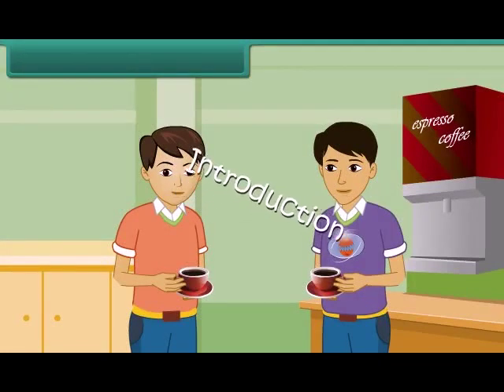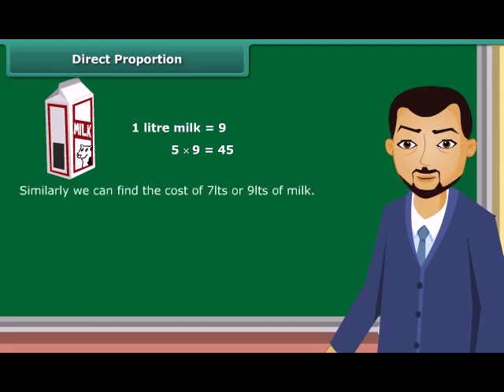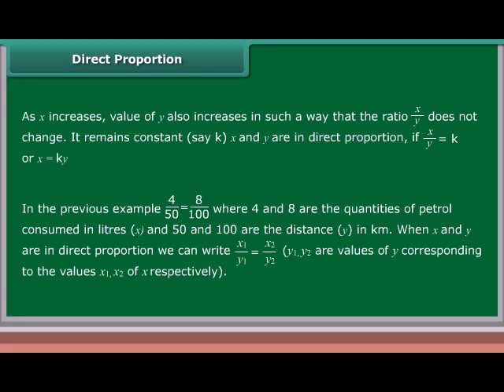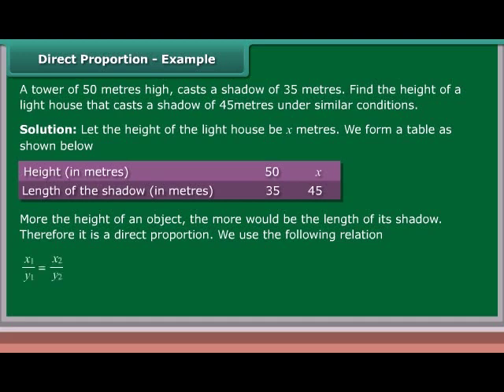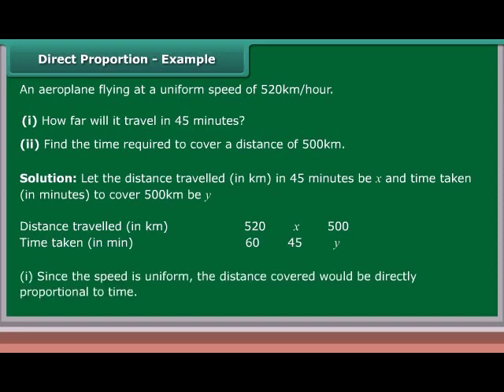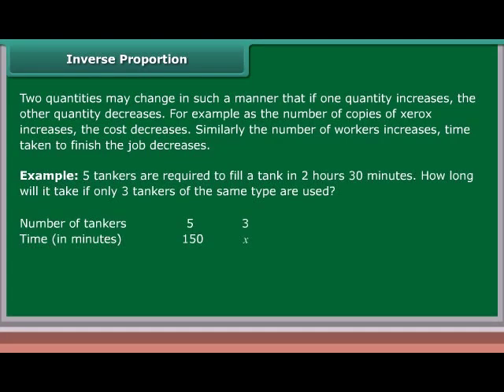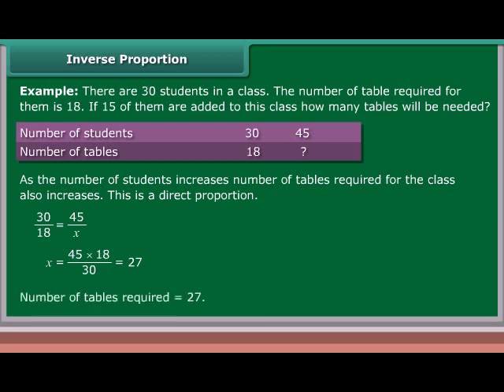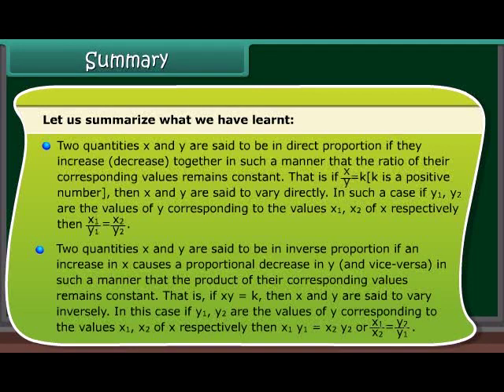Direct and Inverse Proportions